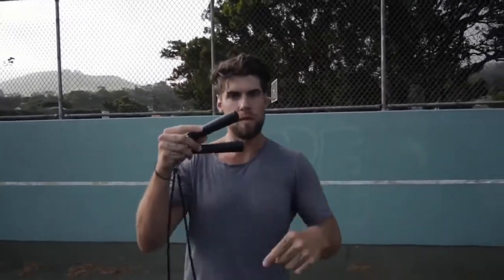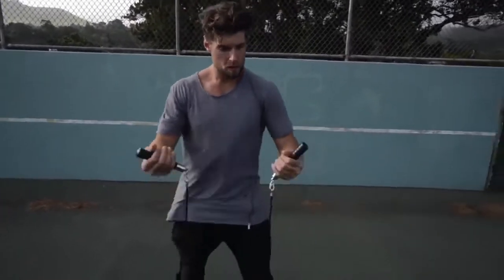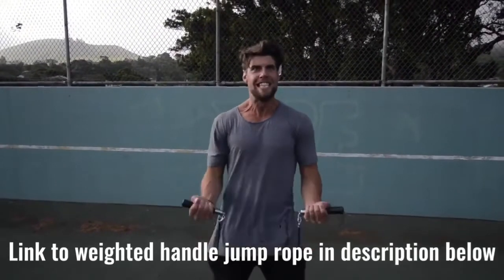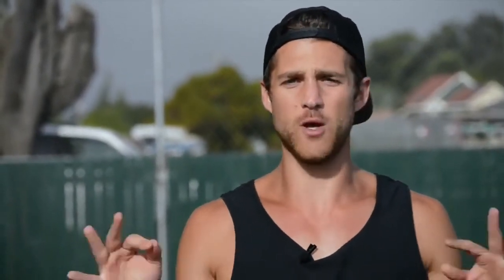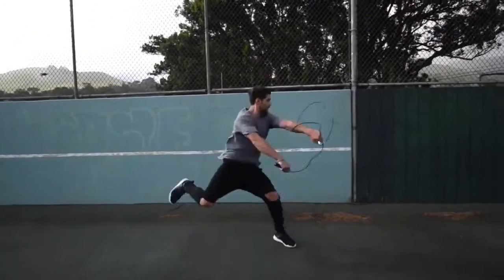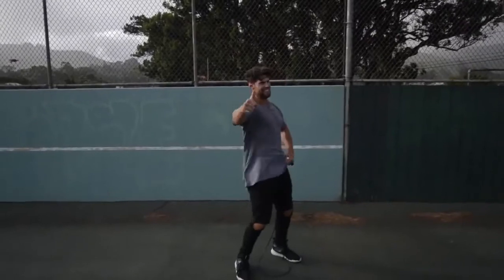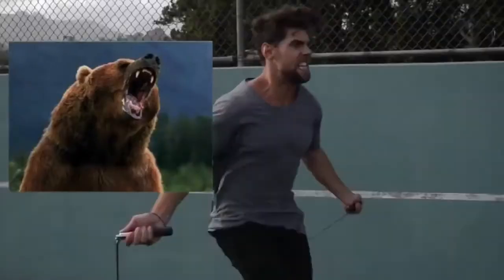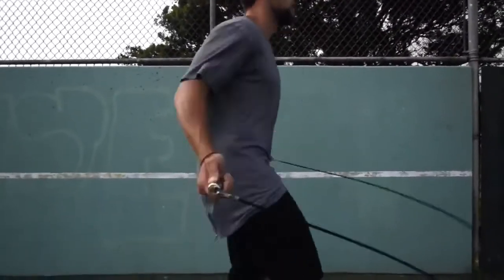How to Jump Rope to lose weight fast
How to
Jump rope to lose weight fast

There is a big difference between jumping rope to do tricks and jumping rope to get lean. In this video we teach you exactly how to use the jump rope to lose weight (specifically excess body fat.)

Here is the list below for you to reference...

1. Fasted workout (don't eat before you train)

2. Use a weighted handle jump rope

3. Use HIIT circuits (high intensity interval training)

4. Do exercises you feel comfortable with

5. Do exercises with all out effort

6. Hold arms out to sides when jumping